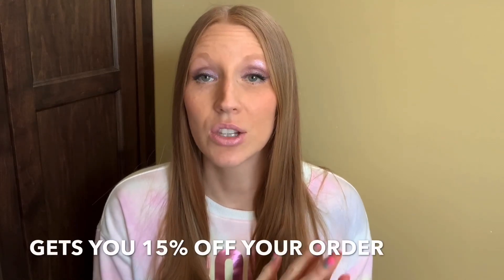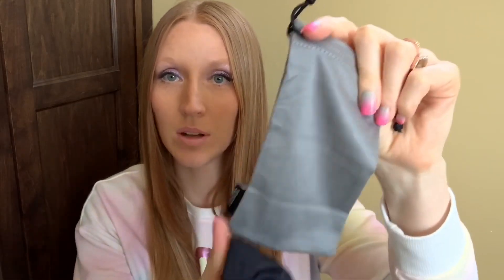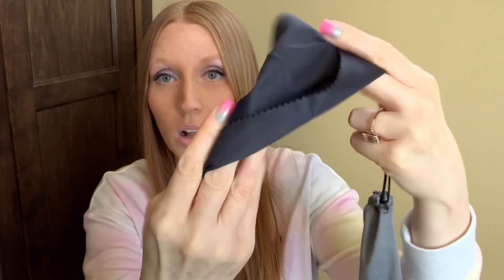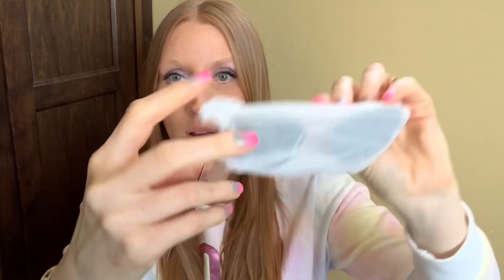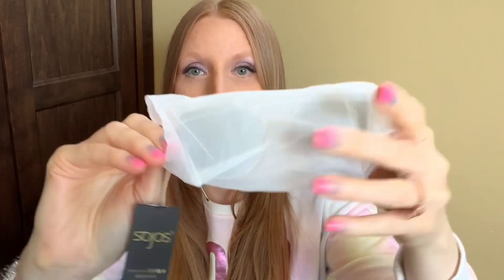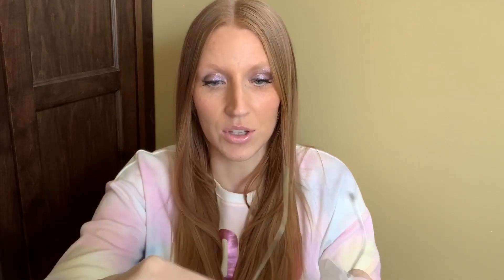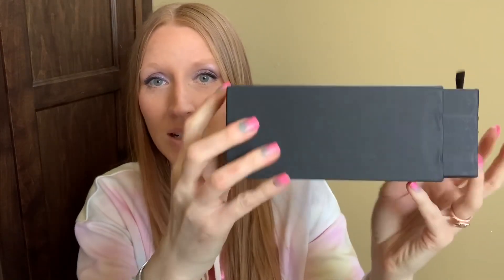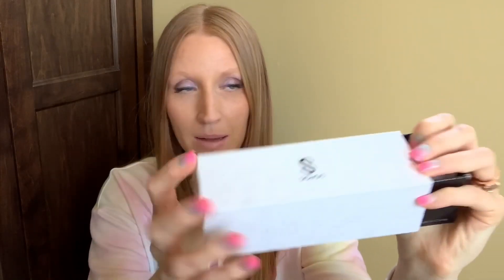SOJOS VISION TOP-SELLER TRYON • SUNGLASSES & BLUE LIGHT BLOCKING GLASSES • WOW!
Good Vibes,
Jen